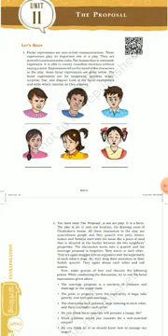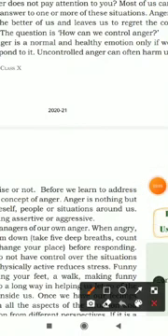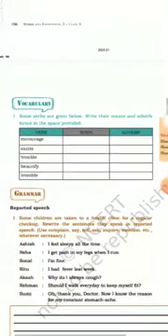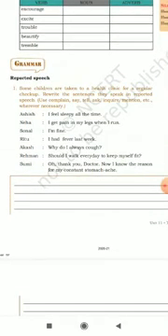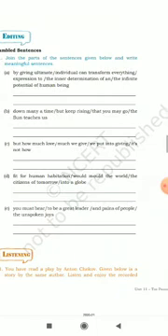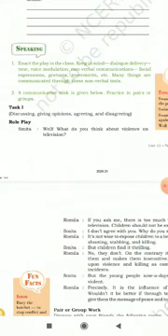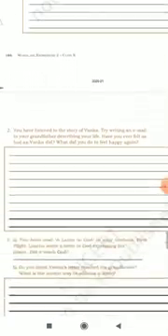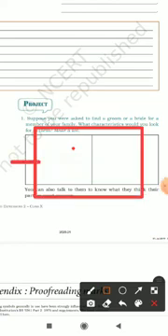Words and Expression Unit - 11 {Proposal} Subject- English Class- 10 By Dr. Beena Karnatak TGT Engl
Words and Expression Unit  - 11 {Proposal}
Subject- English
Class- 10
By Dr. Beena Karnatak TGT English KV1 Roorkee